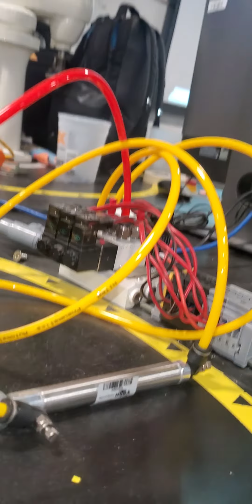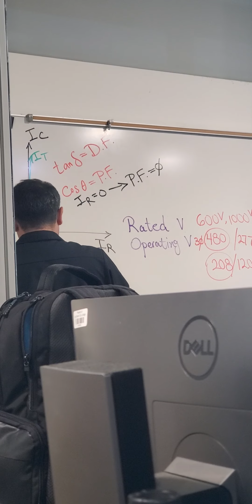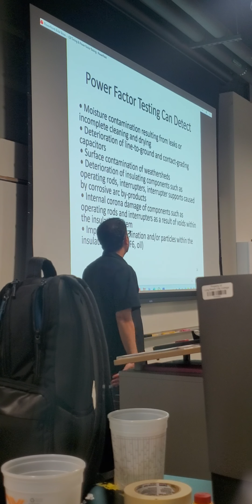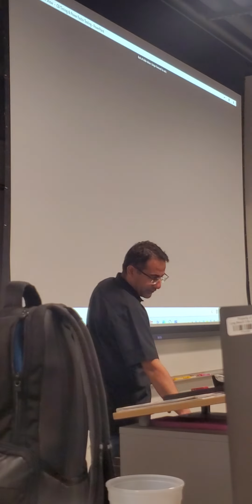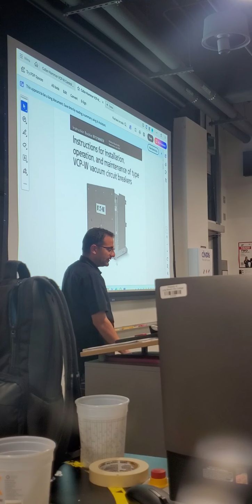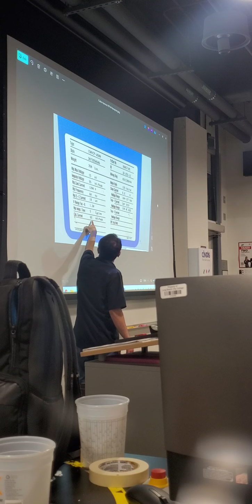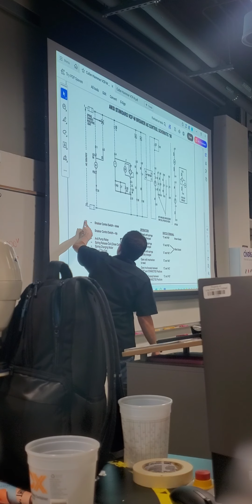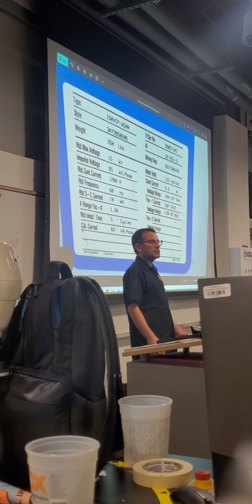Circuit breaker - Apr. 30, 2026.